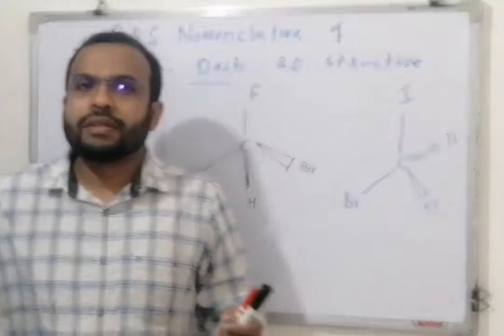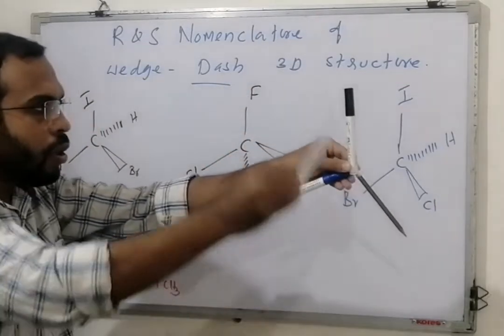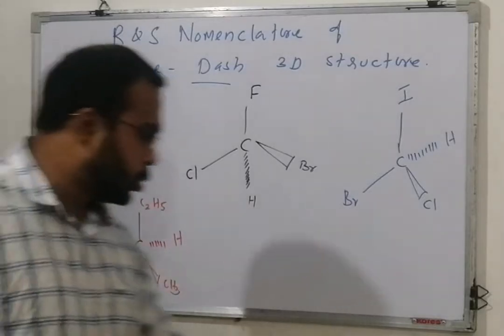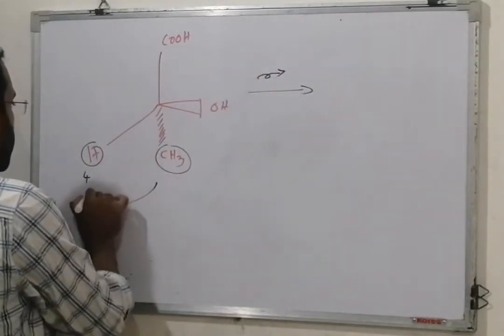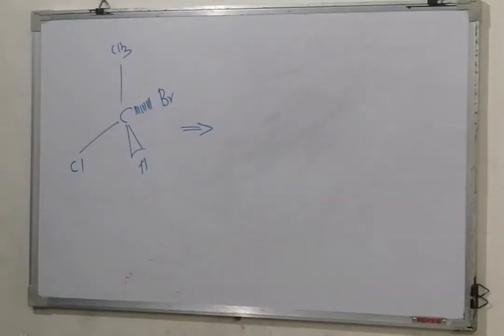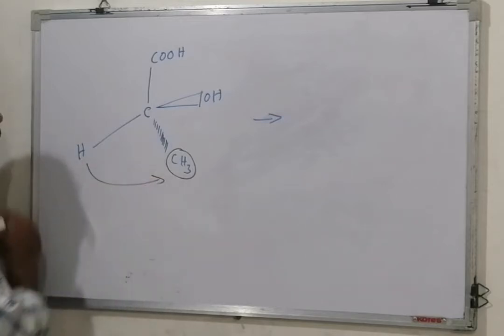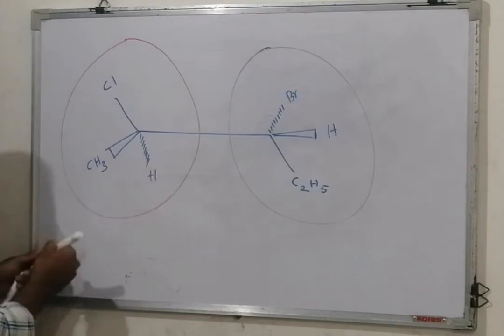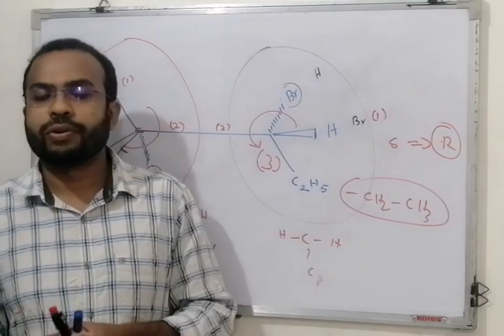R&S nomenclature of 3D molecules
lR&S nomenclature of 3D molecules